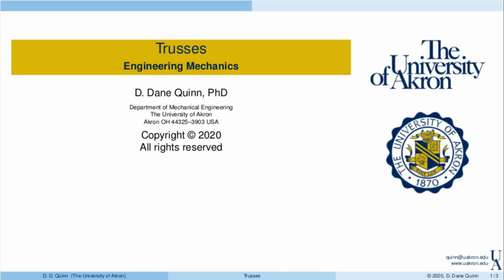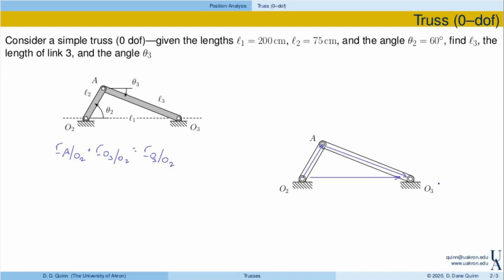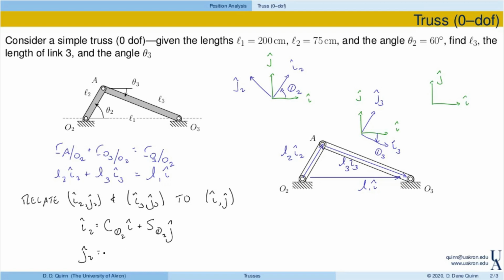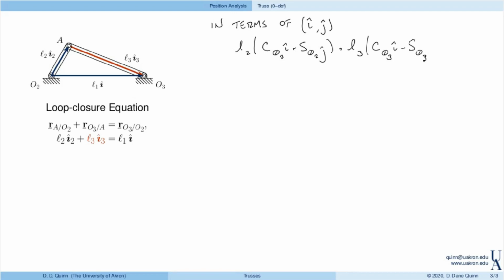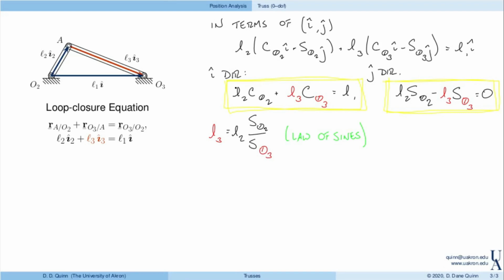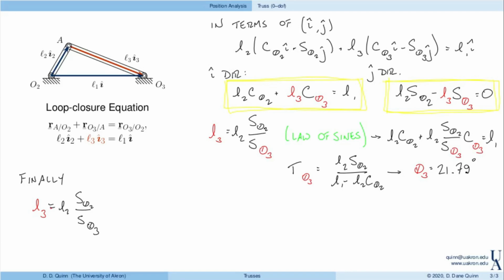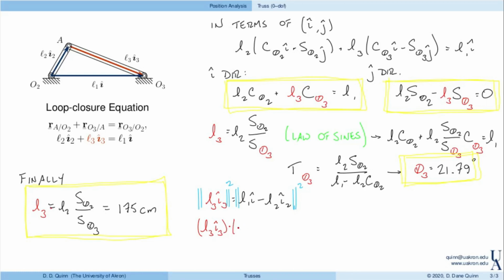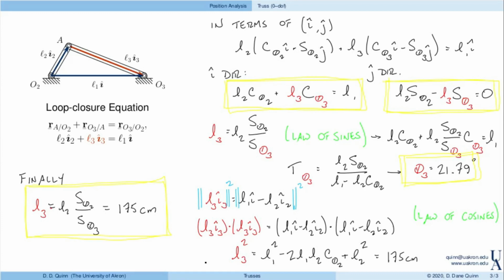UA - ME: Truss Mechanism